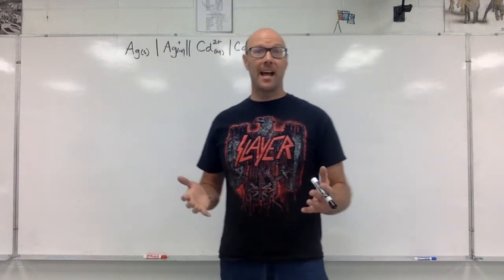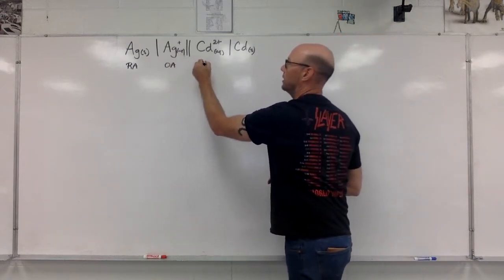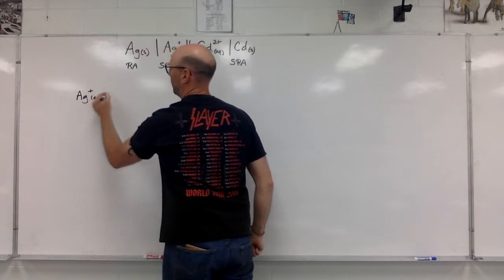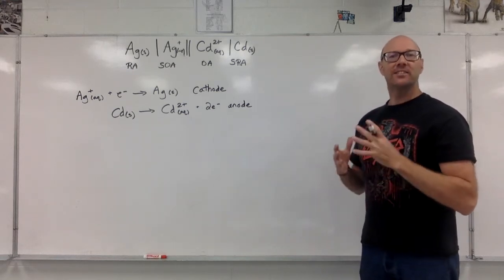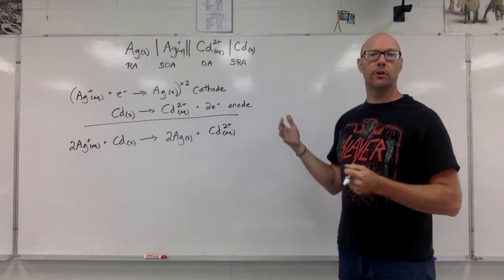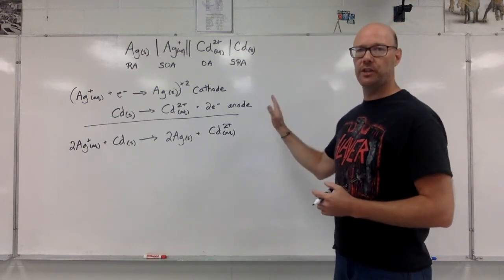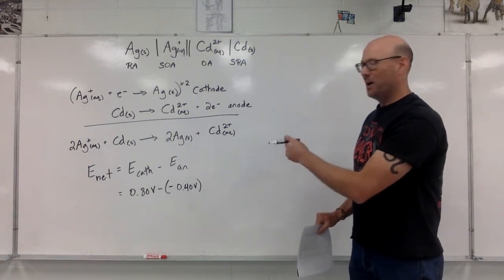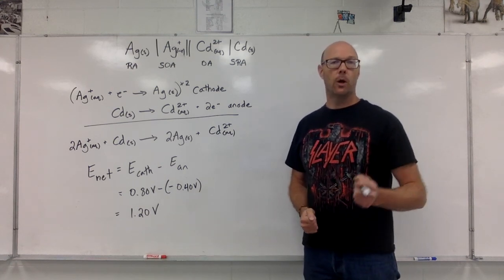Voltaic Cell Example II